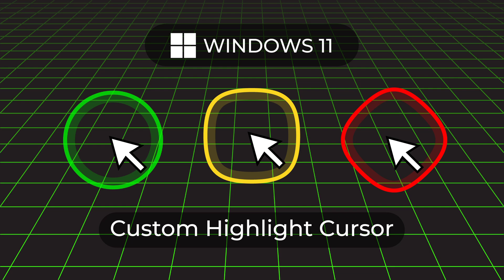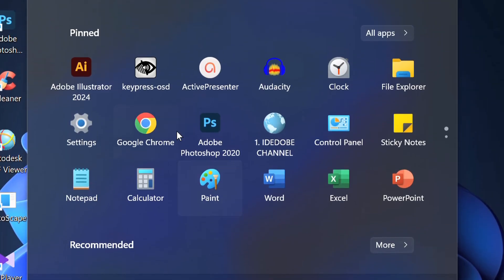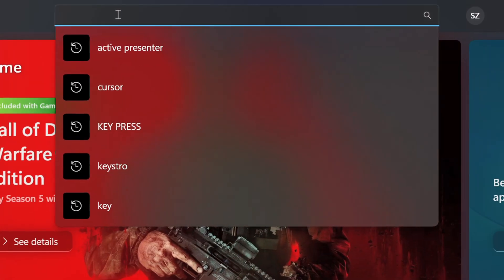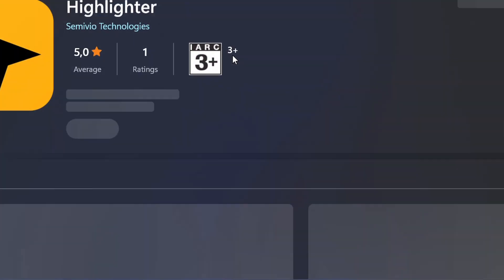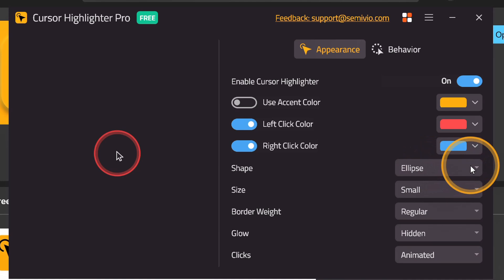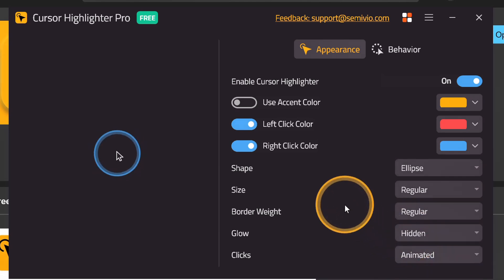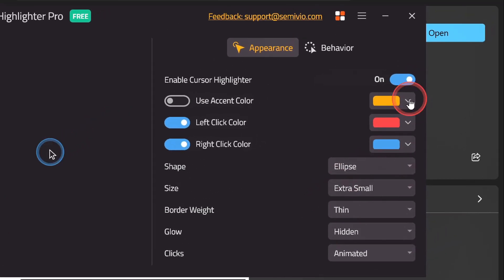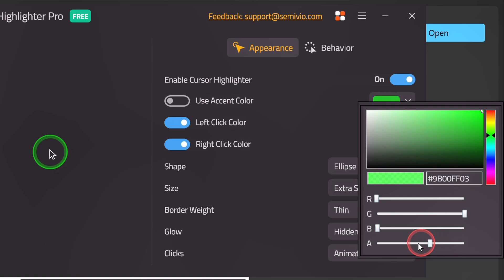Try this, Free Cool Cursor Highlight (Mouse Pointer) for Windows 11